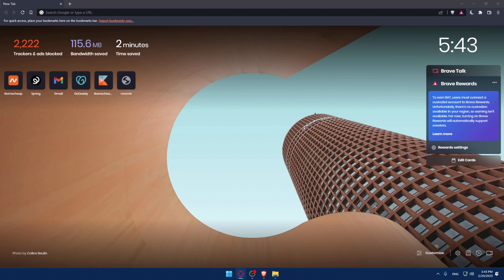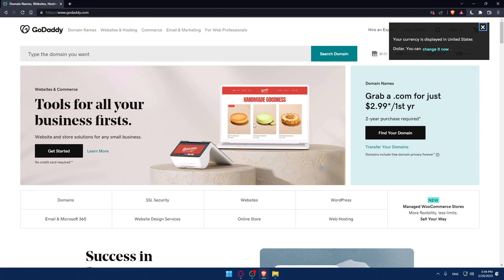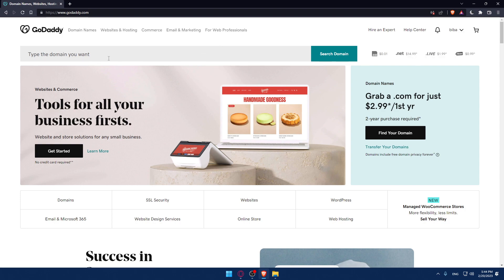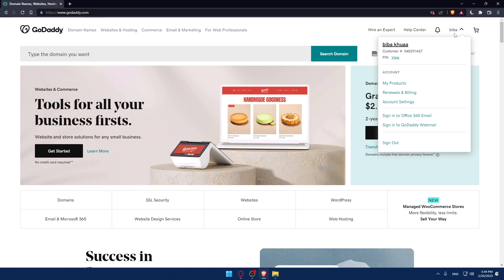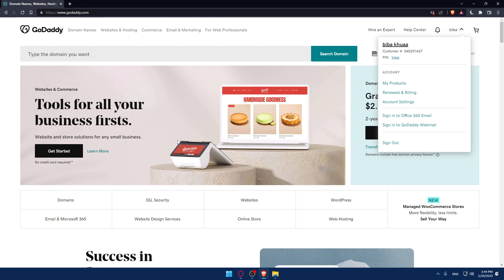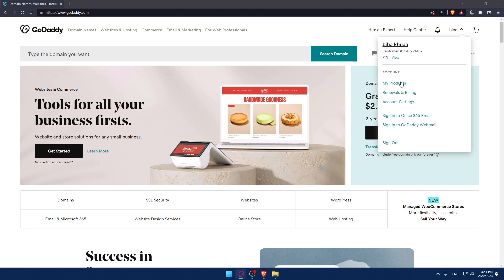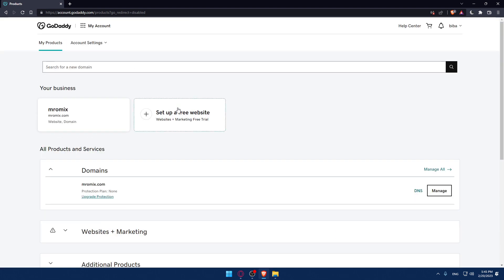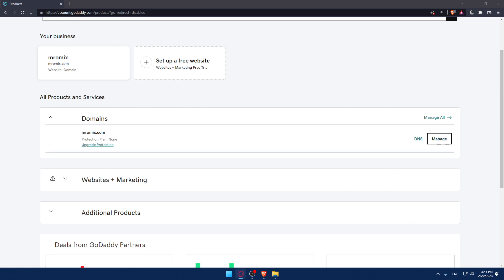How To Enable Https GoDaddy Tutorial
Today we talk about enable https,enable https on godaddy,godaddy domain